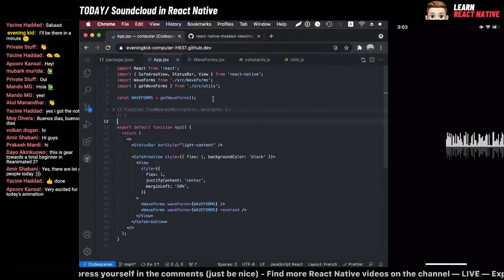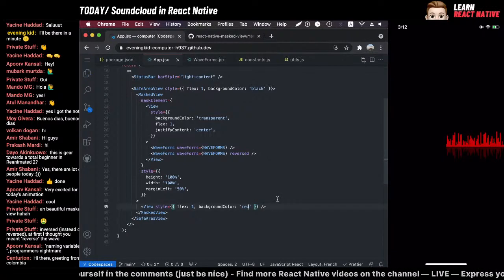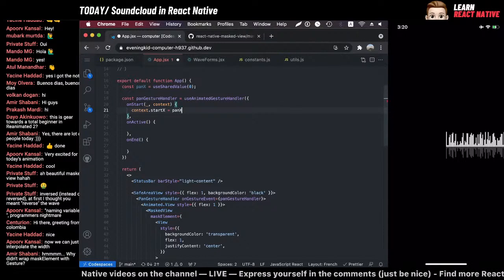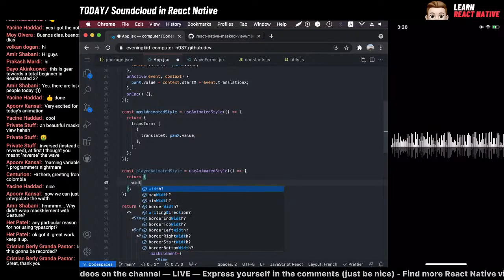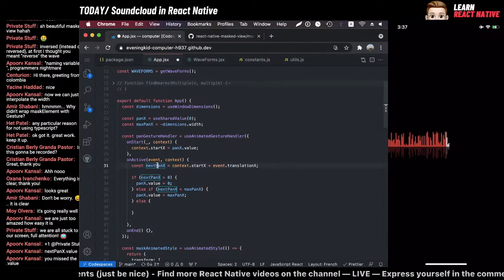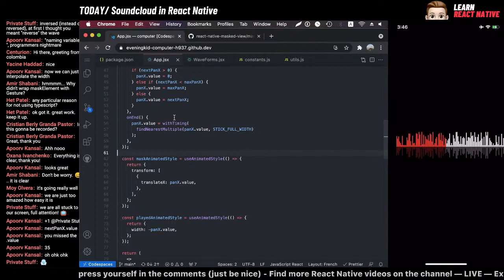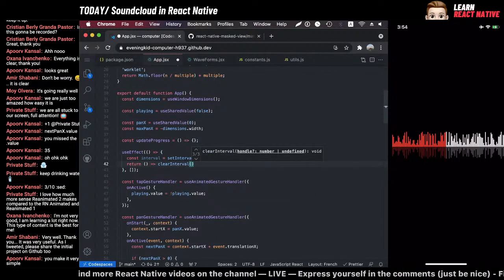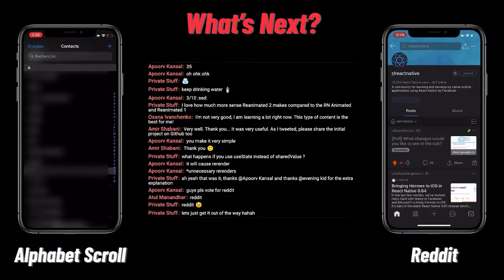🔴 Soundcloud in React Native and Reanimated 2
Learn how to reproduce the Soundcloud waveforms animation/interaction using React Native and Reanimated 2!

0:00 What we're building
1:18 Waveforms, masked view
12:17 Move with Pan Gesture Handler
36:20 Play/pause with Tap Gesture Handler
59:15 What's for next week?
1:01:05 See you next week :)